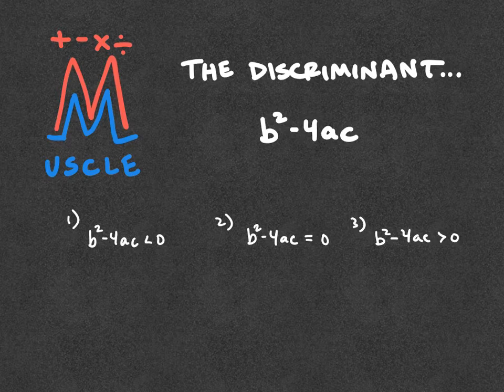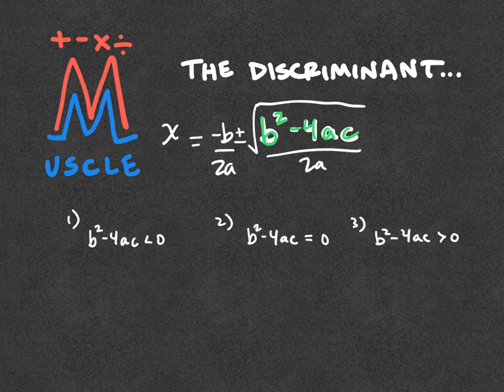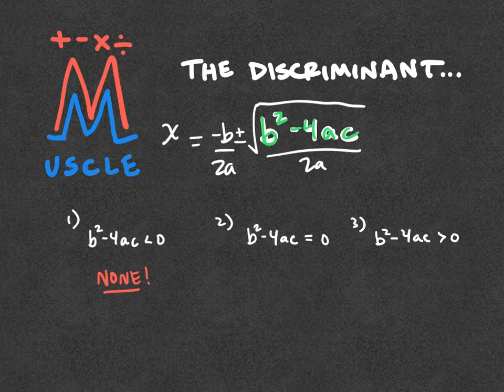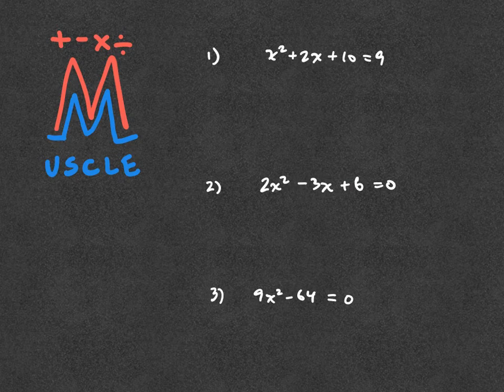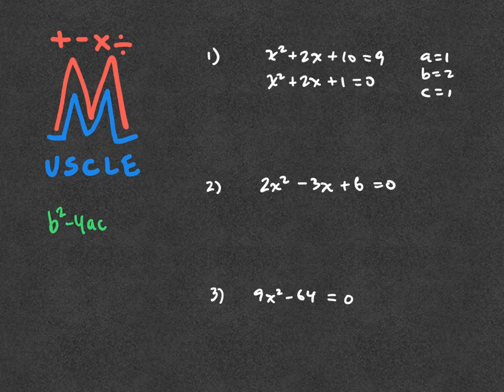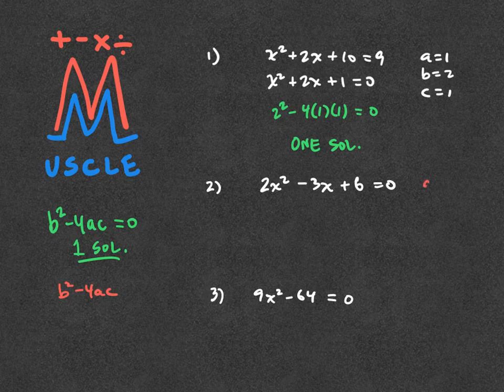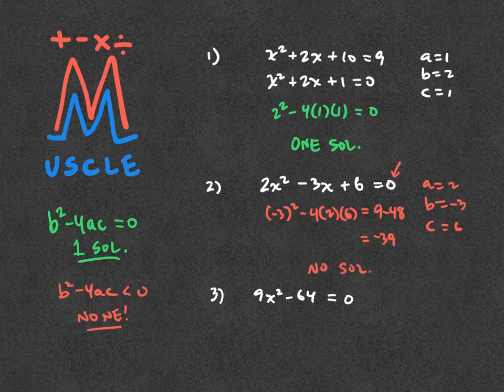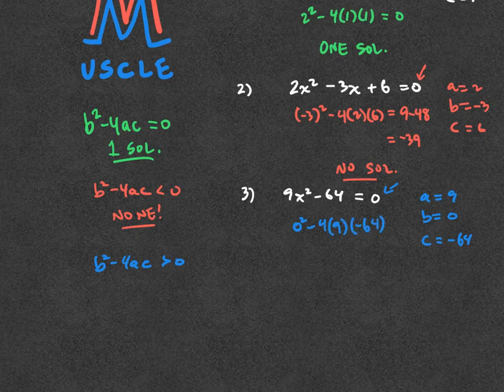The Discriminant (VERY useful!!!)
Don’t we all love a more efficient way to come to a solution?! Check out this video on the Discriminant!